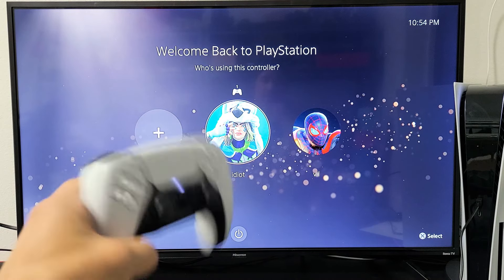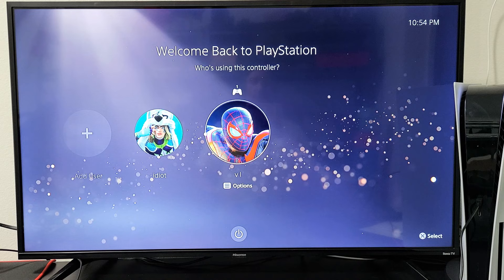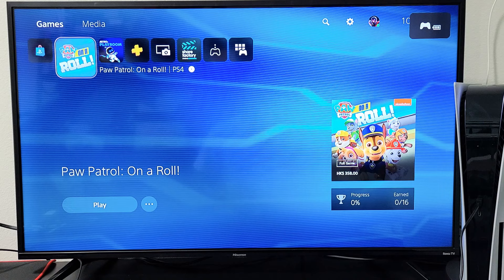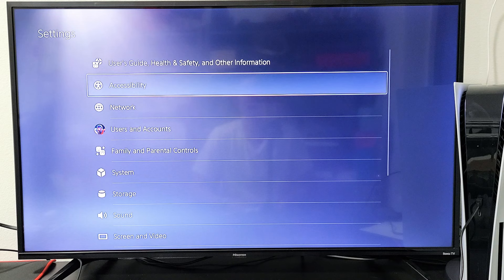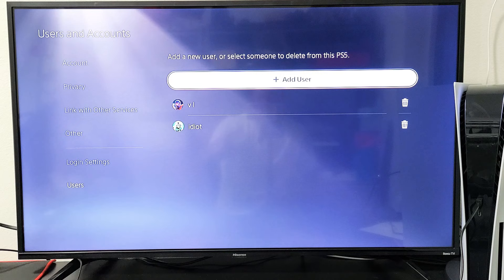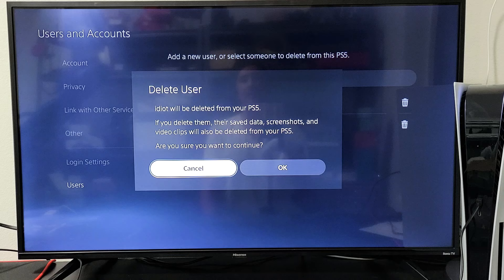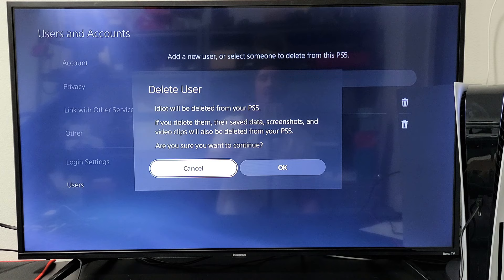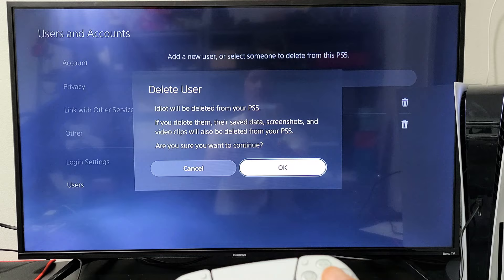PS5: How to Delete/Remove User Account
I show you how to delete or remove a user account on the PS5 (Playstation 5).  Hope this helps.

PS5 Console